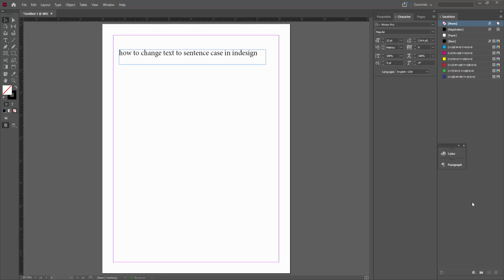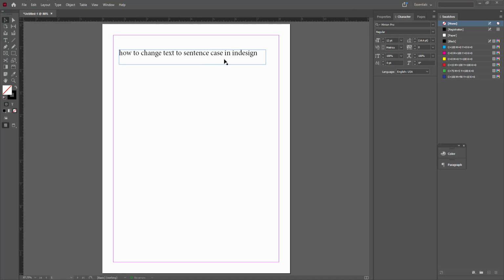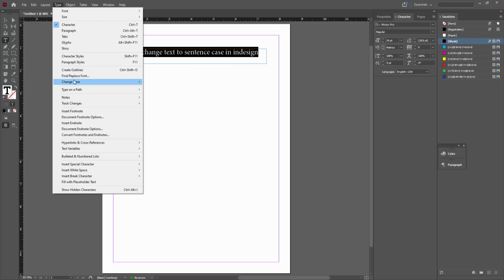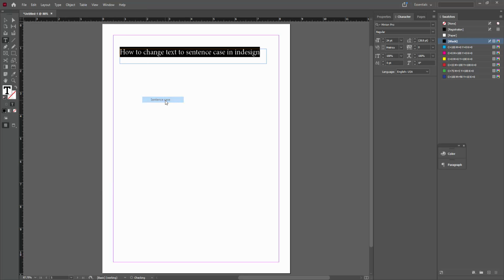how to change text to sentence case in InDesign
Assalamu Walaikum,
In this video I will show you, how to change text to sentence case in InDesign.  Let's get started.